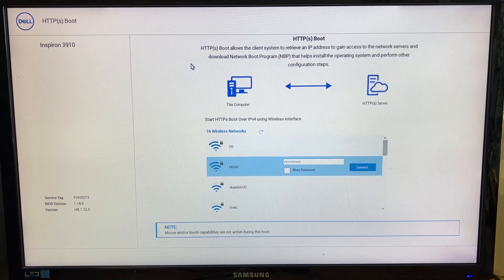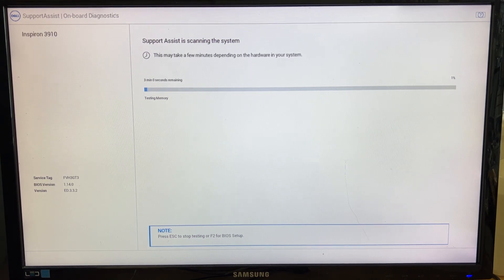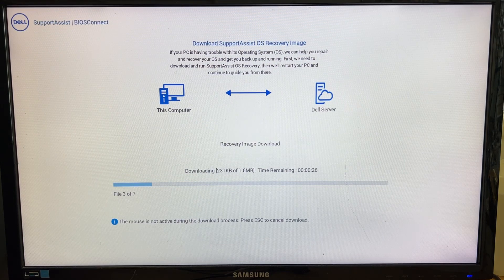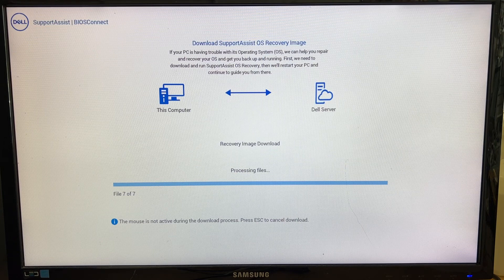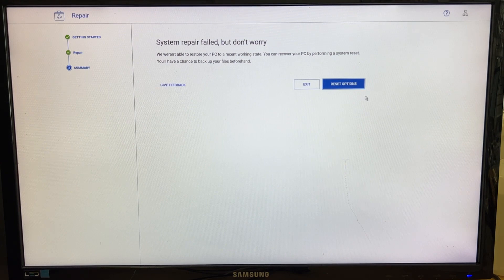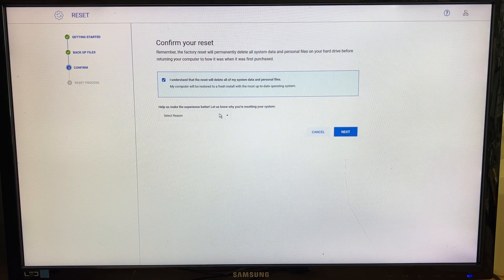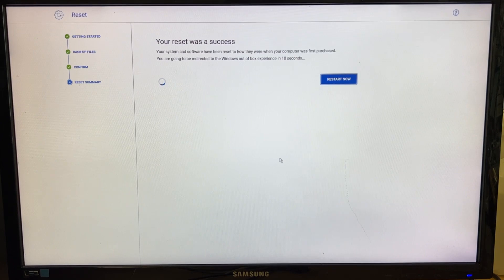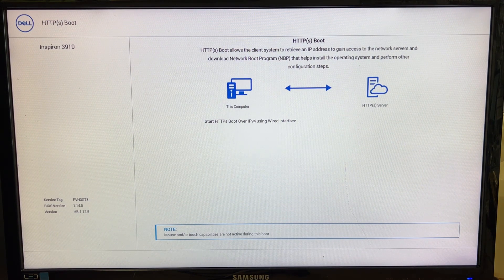Dell Inspiron HTTP Boot is useless.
This Dell Inspiron Windows 11 operating system on the computer encountered corruption issues, preventing it from successfully reaching the desktop screen. In an attempt to resolve this problem, Dell’s recommendation was to utilize HTTP Boot as a means to reset the PC back to its factory settings. However, despite following the provided instructions, the OS recovery process did not complete successfully, ultimately failing to repair the system.

To resolve the issue, it became necessary to perform a fresh installation of Windows 11 using the OEM Microsoft Media Tool, effectively reinstalling the operating system from scratch. This approach was taken to ensure the system’s stability and functionality.